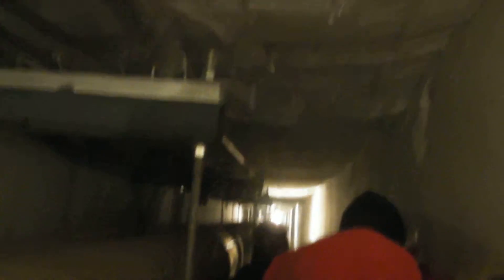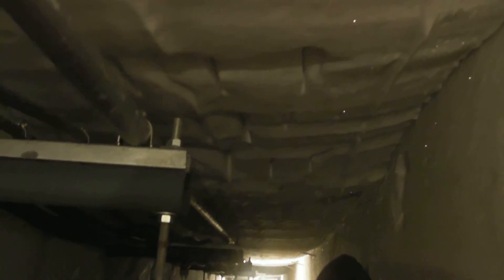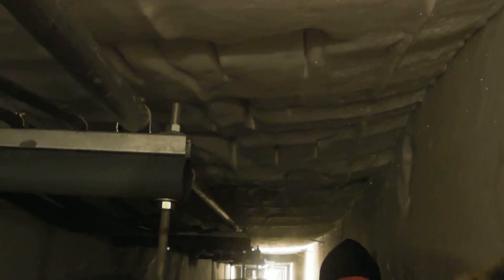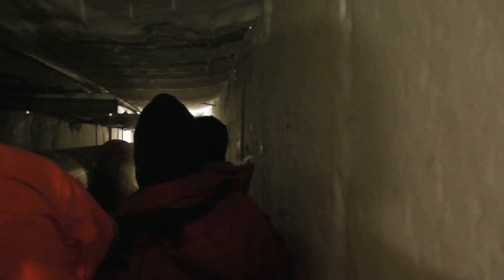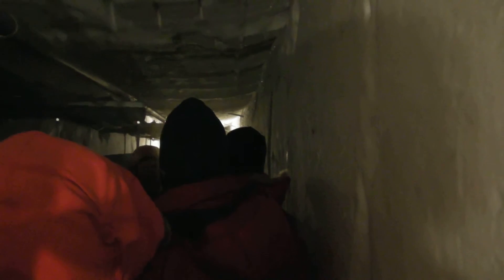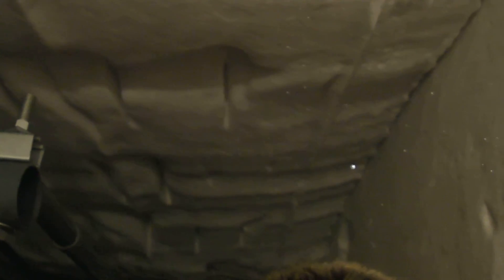Antarctic trip 2012-2013: SouthPole Station TunnelTour04